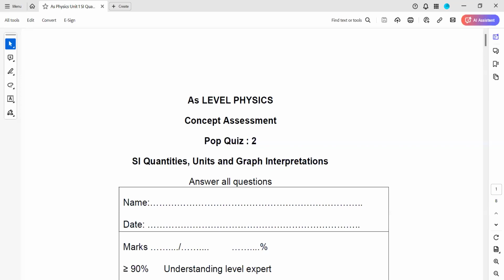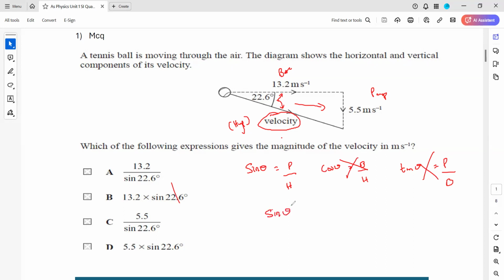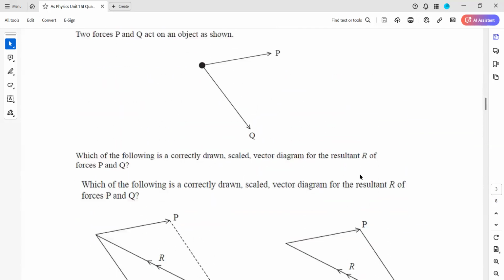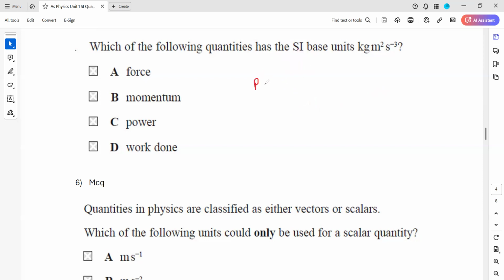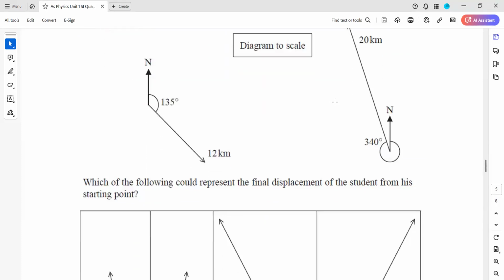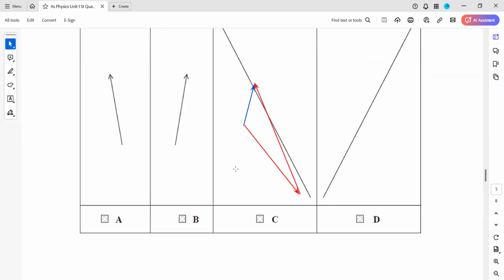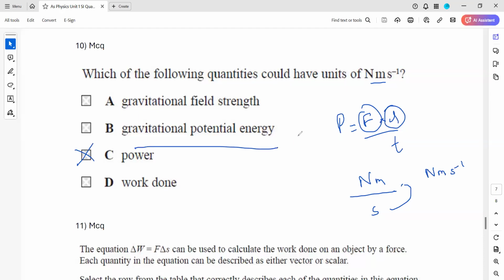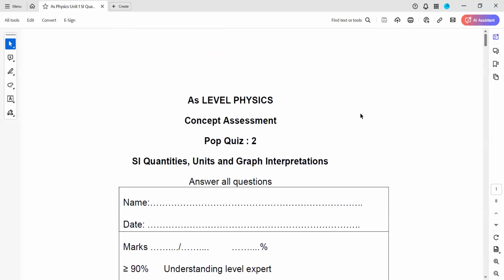SI Quantities Pop Quiz 2 As Physics